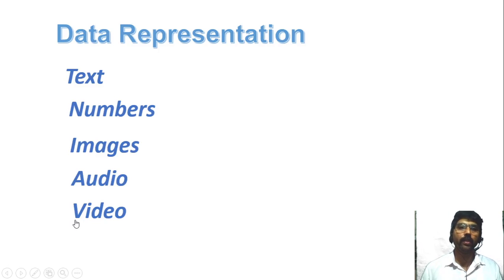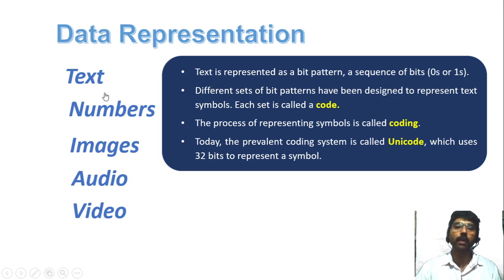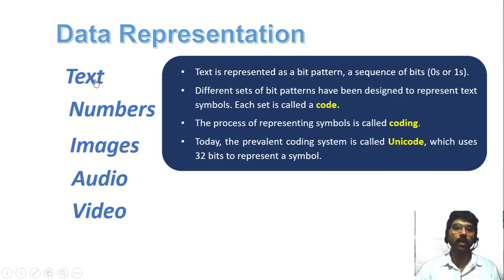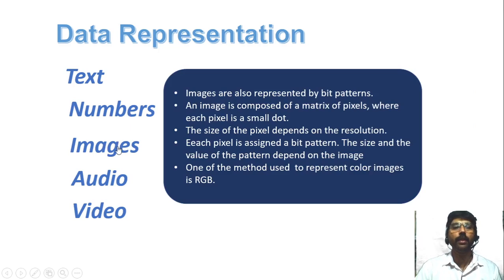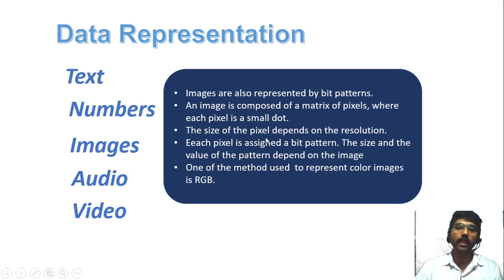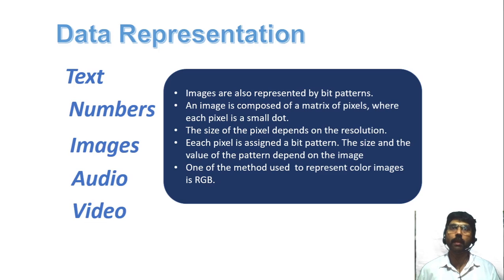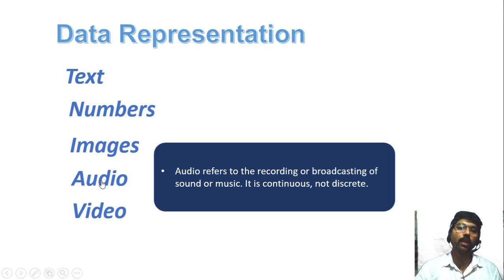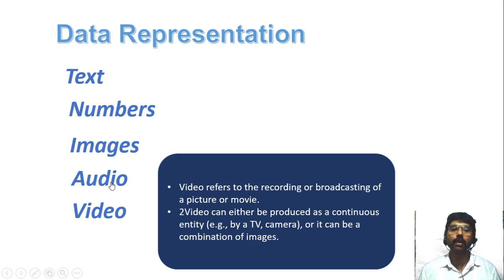1 3 Data Representation